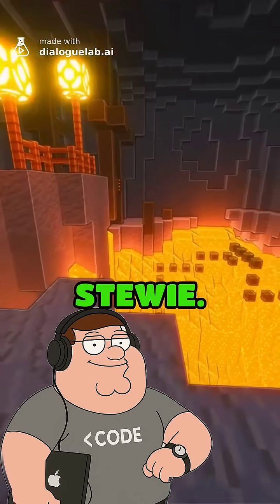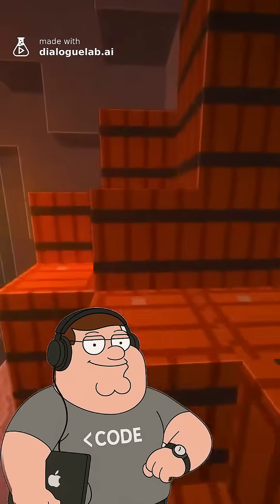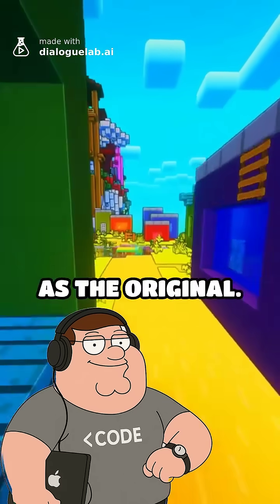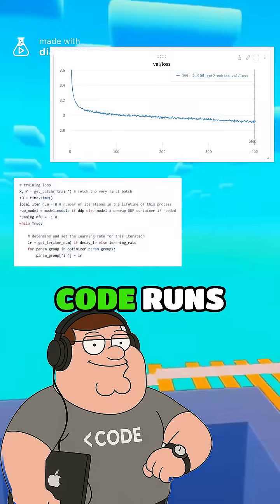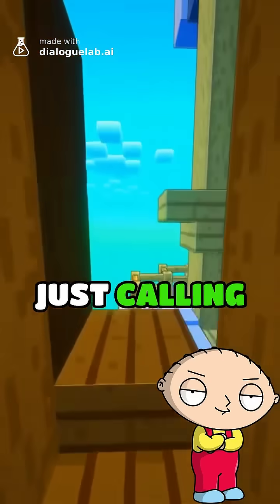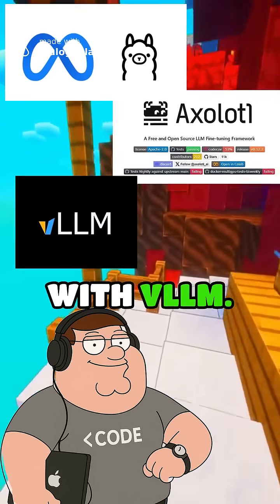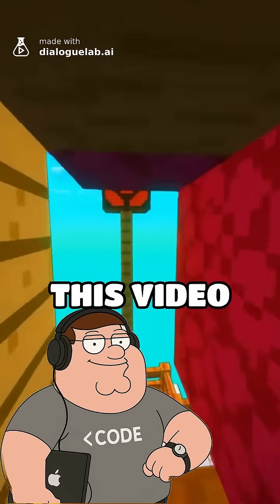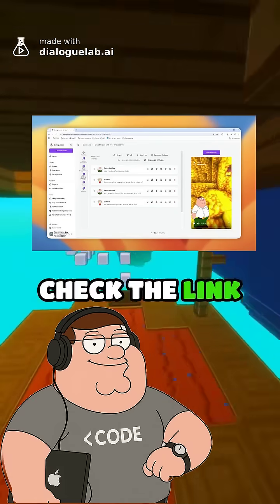Creating My Own Chatgpt 30 seconds | Technology Update Series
🔥 Welcome to CodeNova – Your Ultimate Coding Companion!

CodeNova is a hub for every passionate coder preparing for DSA, competitive programming, and technical interviews.
From beginner-friendly explanations to advanced problem-solving, we bring clarity, speed, and confidence to your coding journey.

🚀 Weekly Live Contest Streams – Join Us!
Hey coders! 🔥 I stream live coding contests every week:

🟦 LeetCode Contests
• Saturday & Sunday – Live solving and explanations
🟥 CodeChef Contest
• Wednesday – Full live walkthrough
🟧 Codeforces Contests
• Tuesday & Thursday – Live participation + problem breakdown

Let’s grow together in competitive programming! 🚀💻

🔗 Useful Links
🌐 Topmate (1:1 Doubt Solving & Guidance):